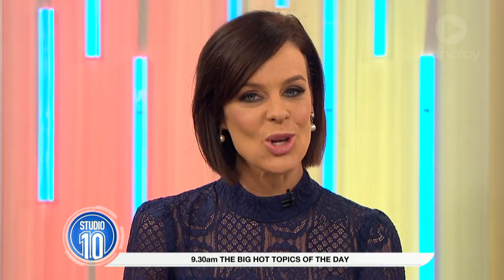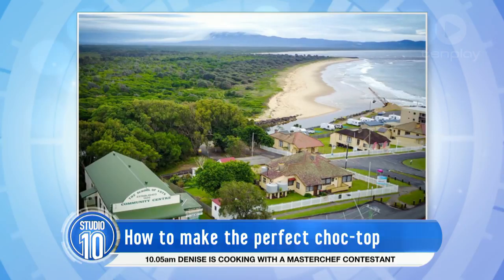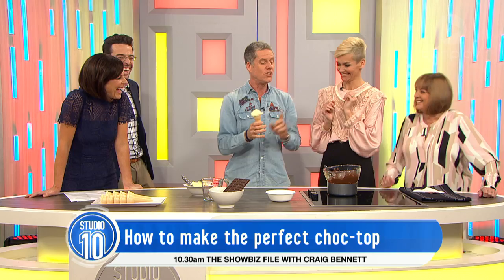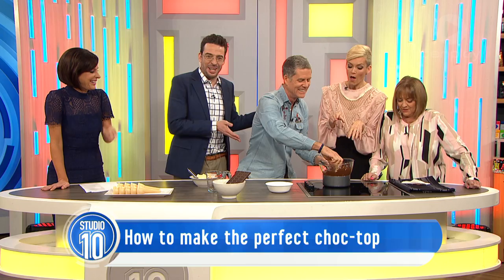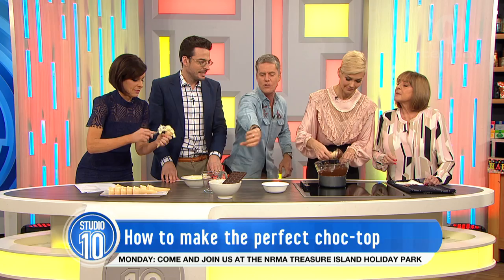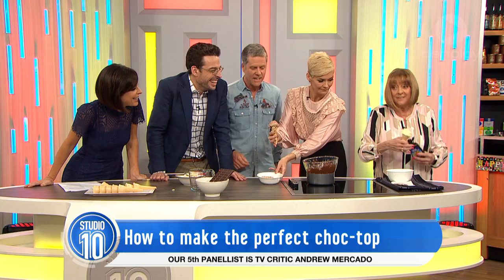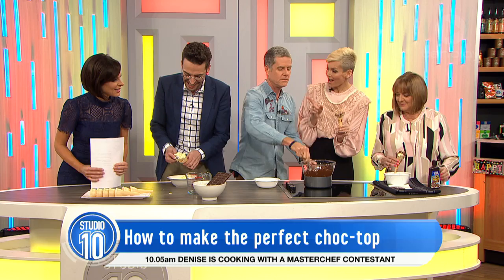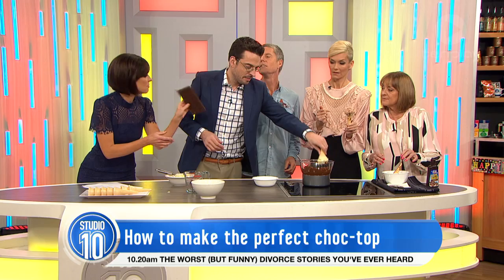The Perfect Choc-Top w/ Andrew Mercado | Studio 10